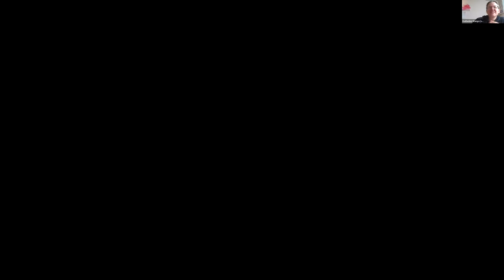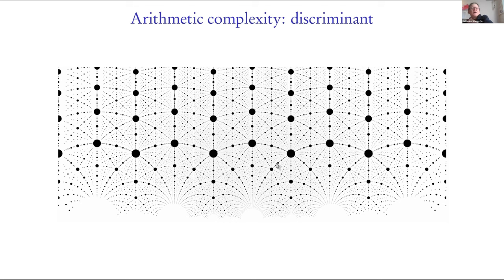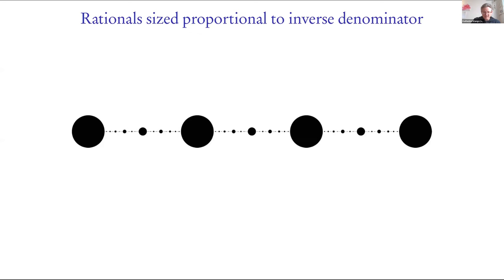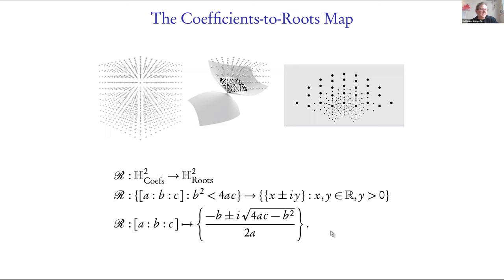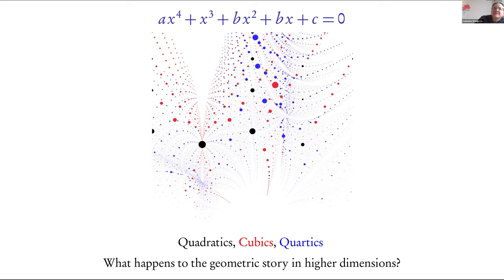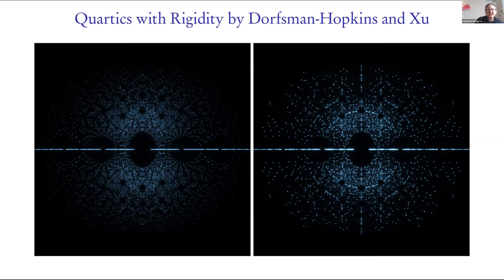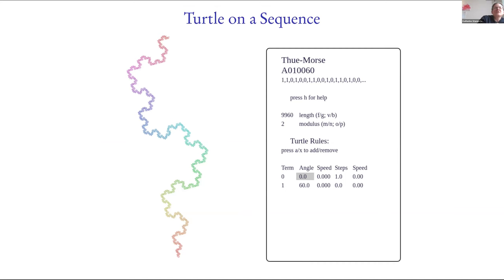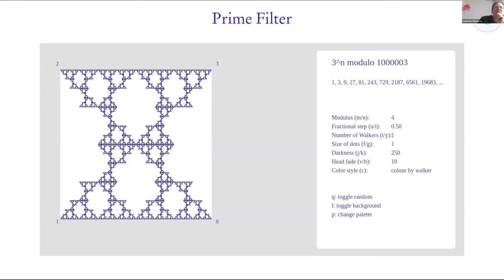Between Illustration and Research in Number Theory: Part 2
Katherine Stange on 8 March 2024